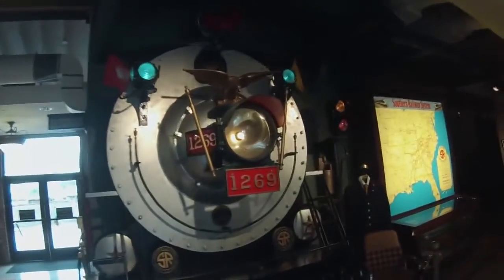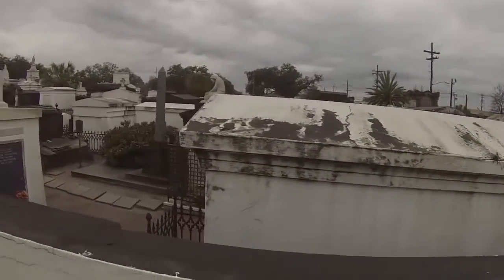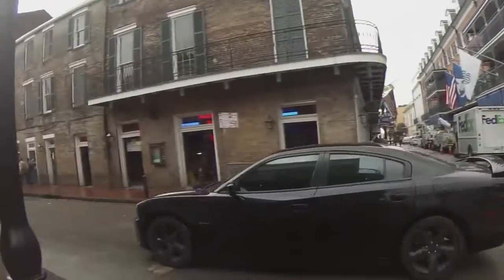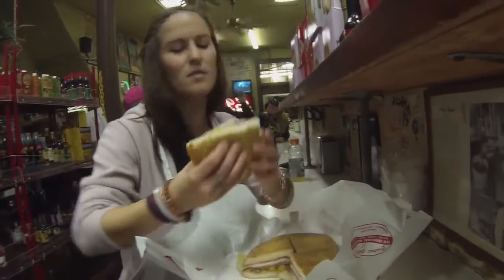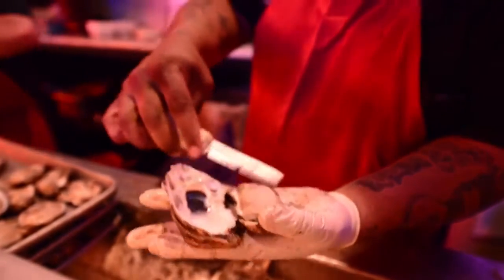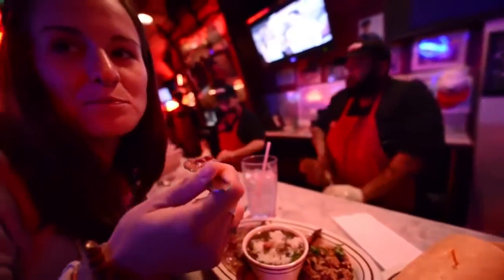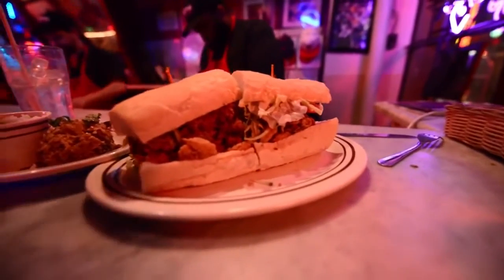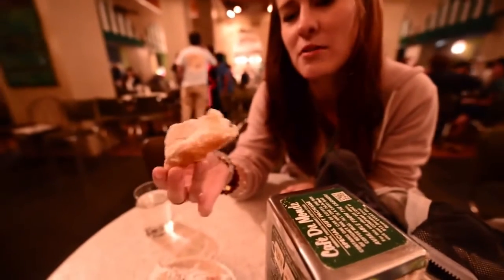American Street Food USA || Best Street Food New Orleans || First time on Bourbon Street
Hope You Enjoyed This Video! Remember To Like It & Share The Video With Everyone!

New Orleans. The city and the best street food

In the first part of his story about the city that struck us with its mood, architecture and atmosphere, I don't have time to tell you actually about food and the dishes that I brought out and cook at home. That is what I am now and will continue.

There is a perception that street food in New Orleans the finest in America. I don't know about sophistication, but the fact that the most delicious that's for sure. Among the culinary diversity, there are two currents: Creole cuisine and the cuisine of Kaganov. Creole (Creolo), taking its name from the Spanish criollo born in a certain place, has absorbed the whole history of the city founded by the French, then soon conquered by the Spaniards and served as a home for immigrants from Europe, Africa, the Canary and Caribbean Islands. Creole food originated in classical French, but then was influenced by the various nationalities settled in the city. The Spaniards brought the sweet red pepper, celery and onions that formed the basis for mirepoix Creole and are the base for many dishes. Immigrants from Sicily brought the canned tomatoes used in sauces. The Africans brought okra, and Cayenne pepper arrived Caribbean immigrants. Kitchen Kaganov a little different. Nation of Kaganov descended from the descendants of French settlers in the mid 18th century, the British drove from the canadian Nova Scotia and settled on farms in the South-West of New Orleans. Kajuni lived in villages and raised pigs, hunted and fished. And while Cajun kitchen, too, originates in French, it is still very different from Creole. Usually it is a thick soup or stew slow-cooked with simple ingredients-pork, corn, poultry and seafood. The Foundation is built for a long time preparing roux, prepared on the basis of fat or vegetable oil, darker and more saturated than Creole based on butter.